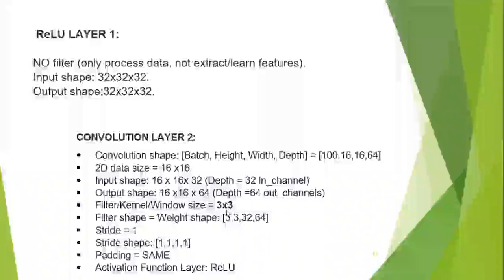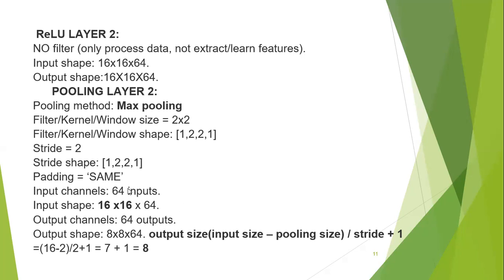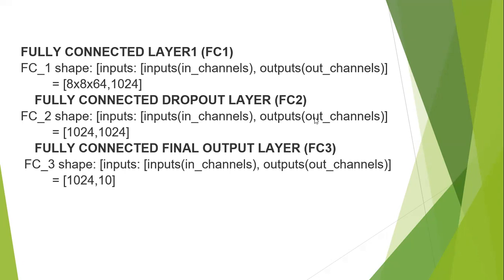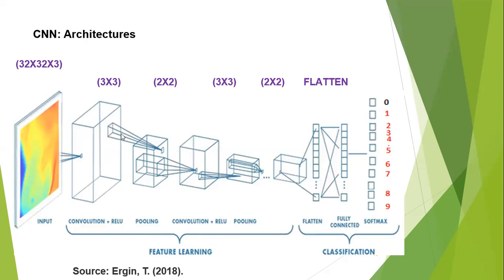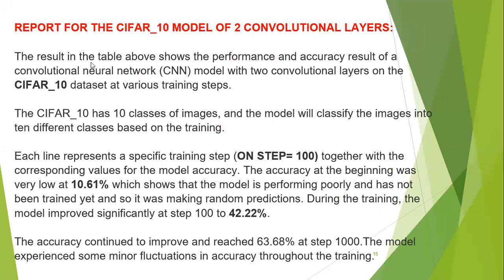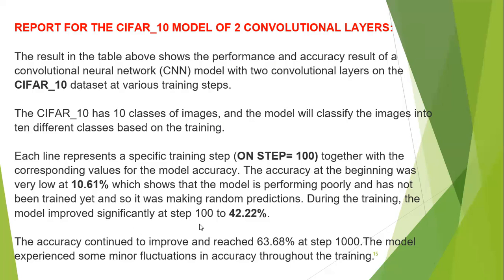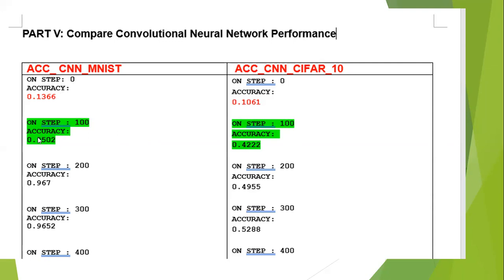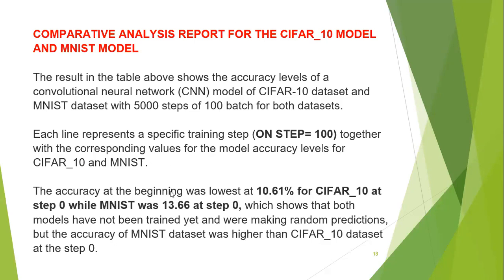final project presentation Ezeanyagu Ifeanyichukwu 2